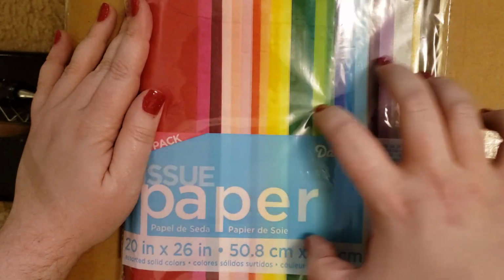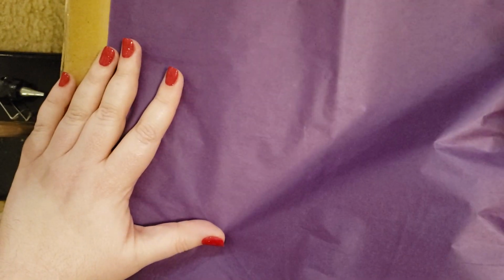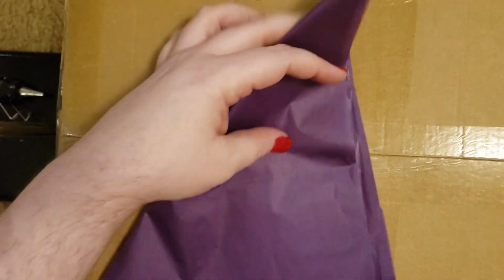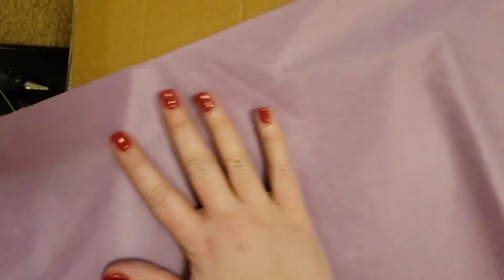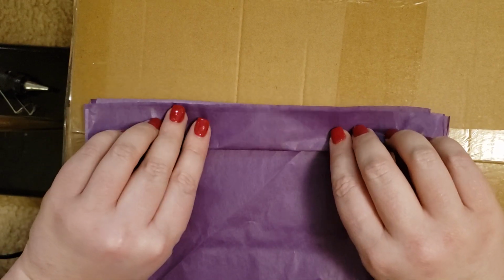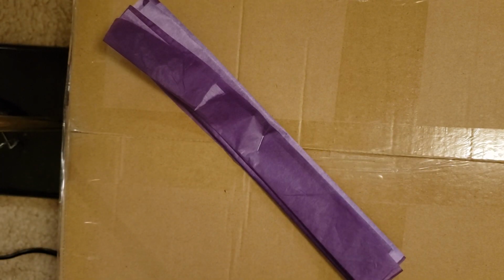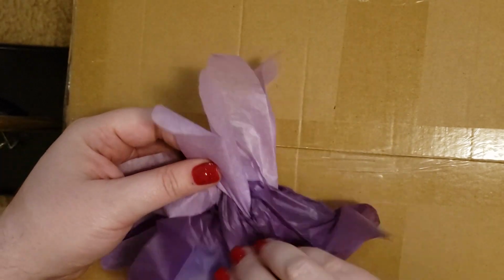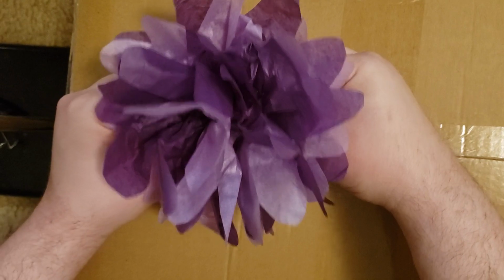Teacher Video - Flower Model